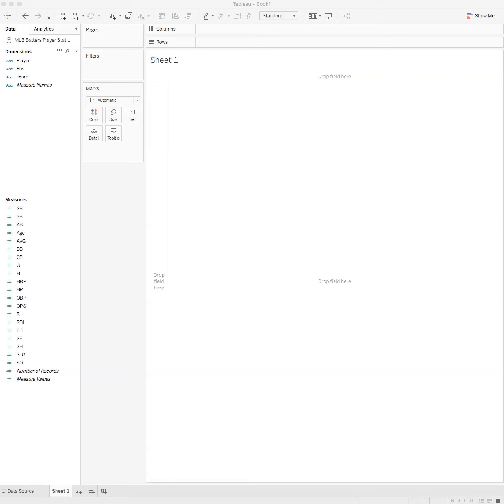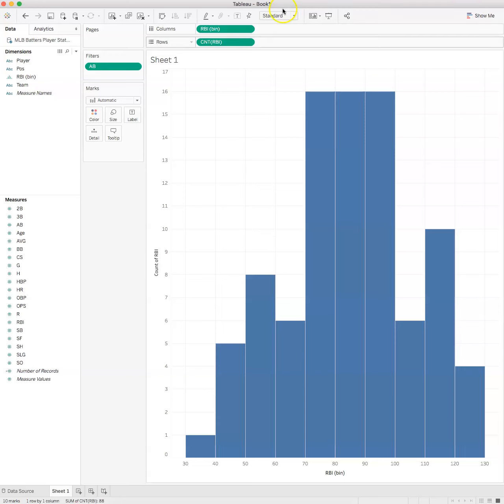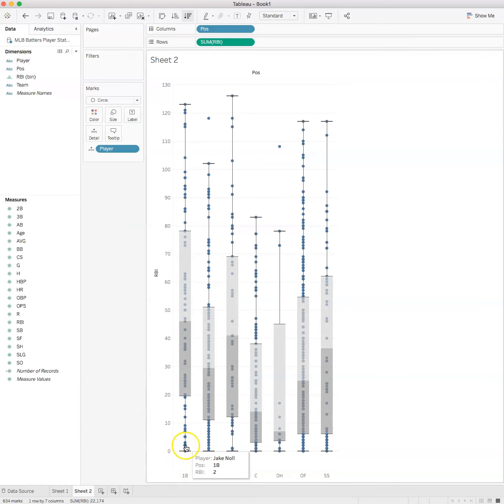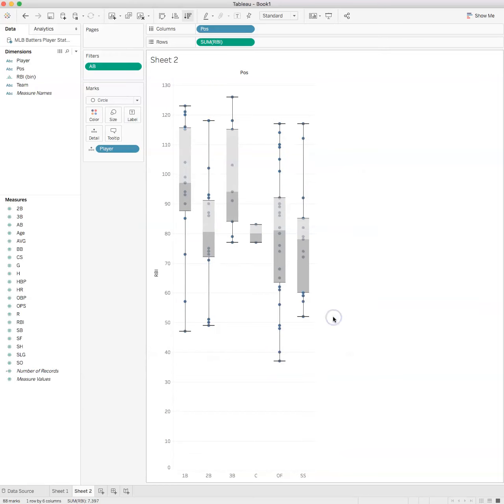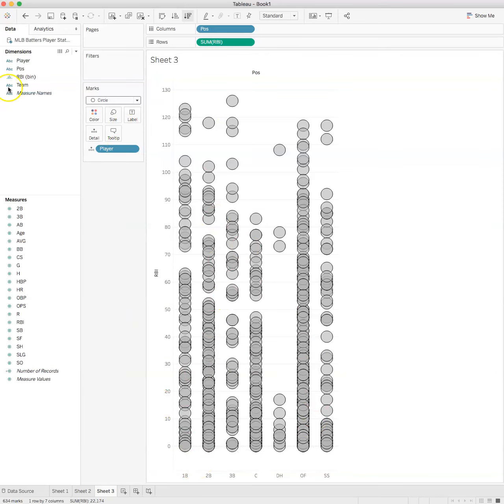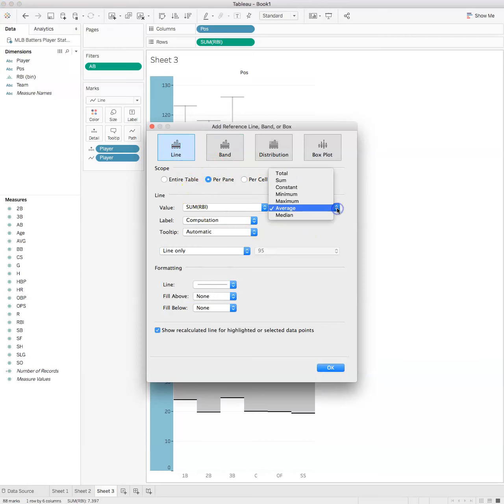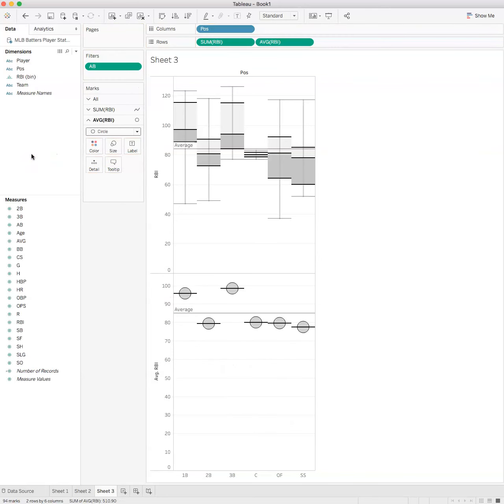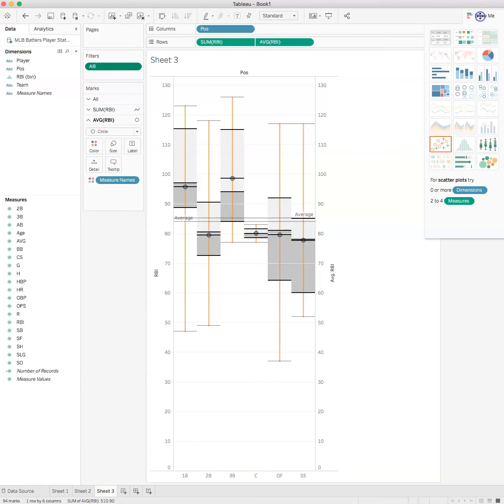Mean and Median in Tableau Demonstration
This video shows how to visualize mean and median in tableau using a box plot. It also shows two ways of making a box plot in tableau.